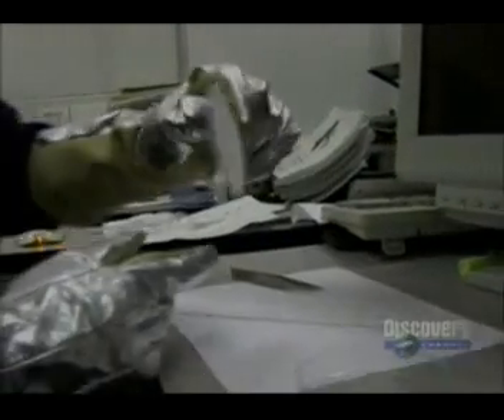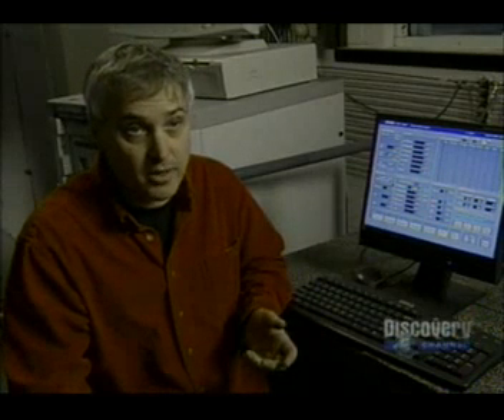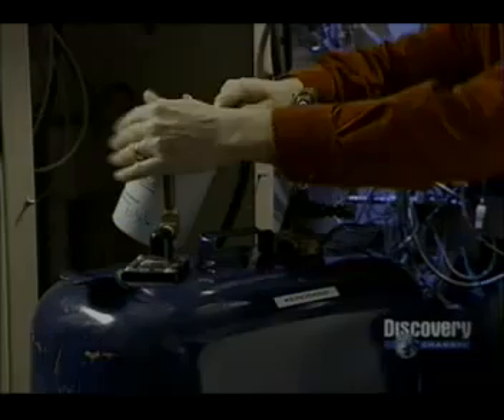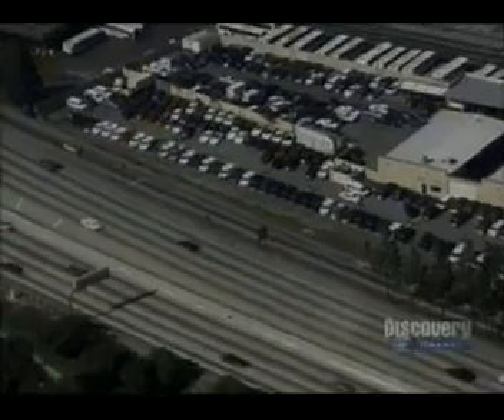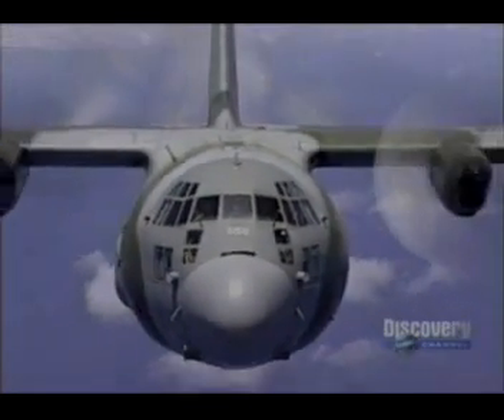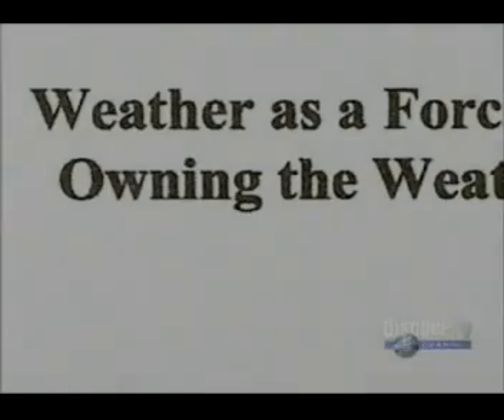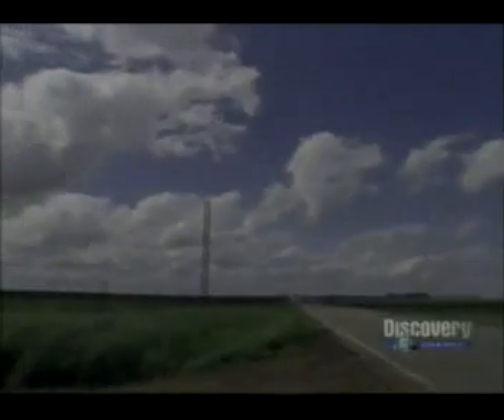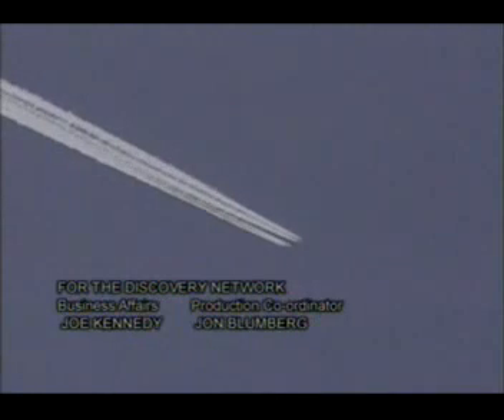Full Documentary- Discovery Channel-Best Evidence-Chemical Contrails 5 of 5 sub español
The Discovery Channel aired this documentary on August 10th,2007
it talks about the possibility that jet contrails may contain ominous chemicals

El Discovery Channel puso al aire este documental el 10 de agosto del 2007
habla de la posibilidad de que los jet contrails (condensation trails en ingles), contengan sustancias quimicas nocivas

to view spa subtitles pls enable the "CC" captions in your screen
para ver los subtitulos en esp, por favor, habilitar la opcion (CC) en su pantalla...

We are making such material available in our efforts to advance understanding of issues of ecological and humanitarian significance. In accordance with Title 17 U.S.C. Section 107, the material in this video is distributed without profit to those who have expressed a prior interest in receiving the included information for research and educational purposes. lf you wish to use copyrighted material from this site for purposes of your own that go beyond 'fair use', you must obtain permission from the copyright owner.

gracias